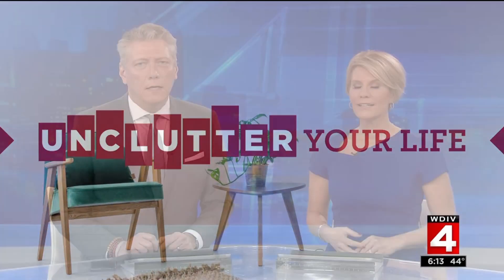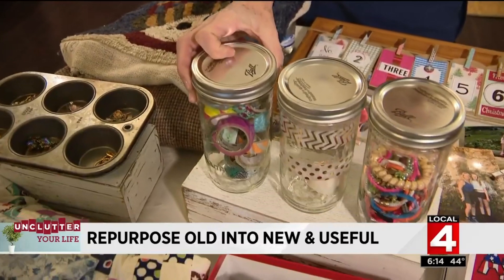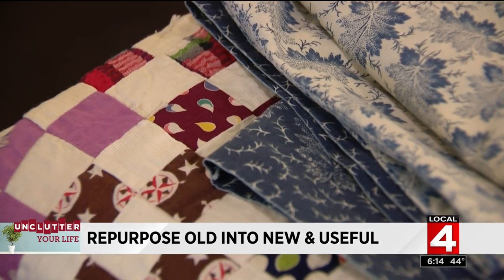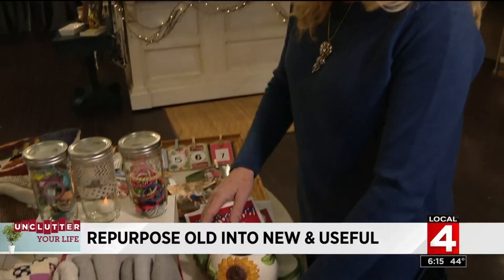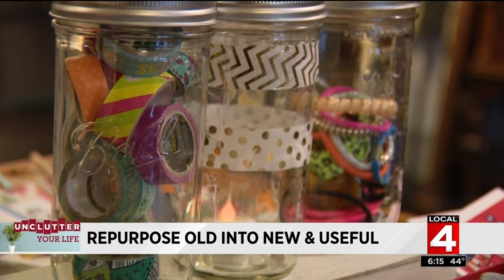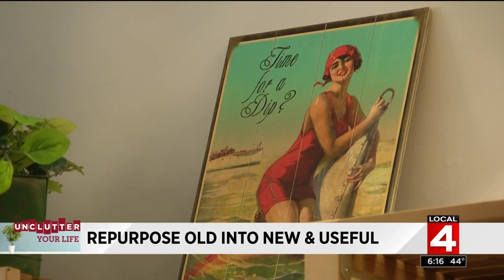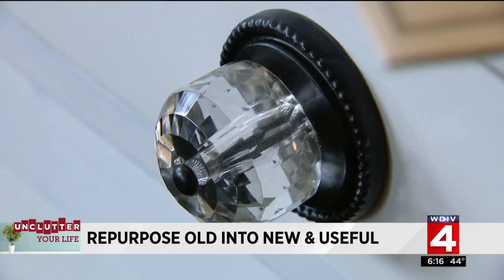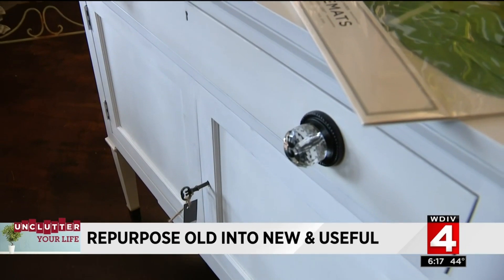How to unclutter items in your home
A look at the growing unclutter movement